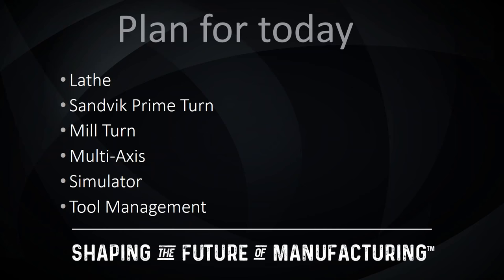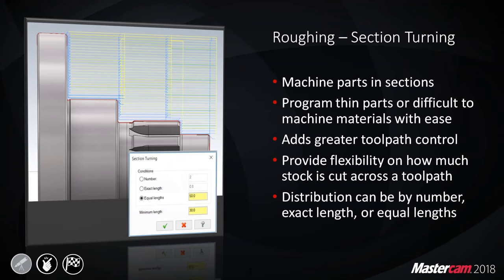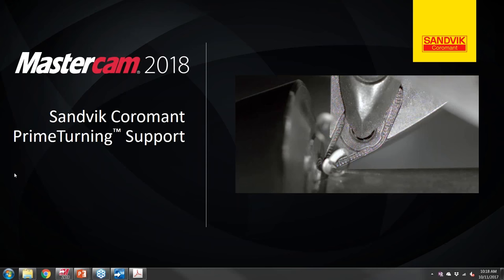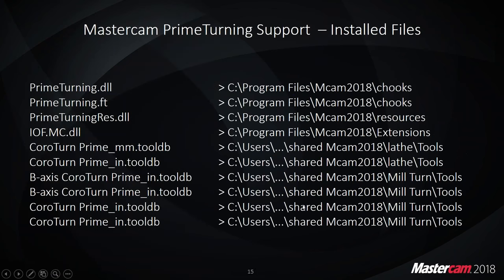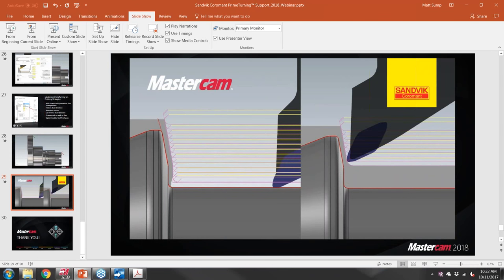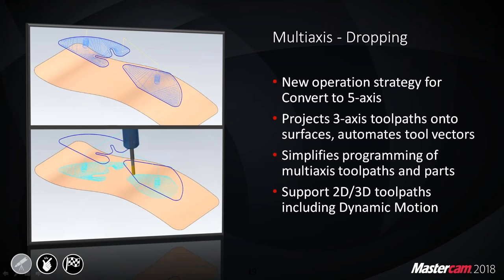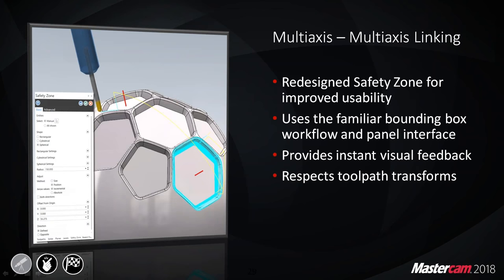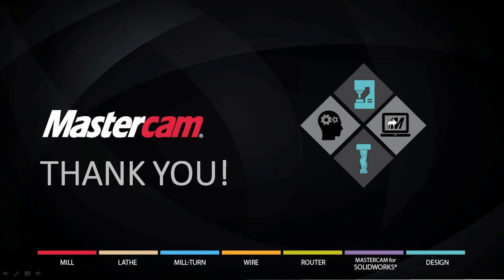Mastercam 2018 Rollout Webinar 2 Lathe, Prime Turn, Mill Turn, and more!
Going over some of the improvements in Mastercam 2018.

Mastercam 2018 adds a lot of performance and usability enhancements for this release.